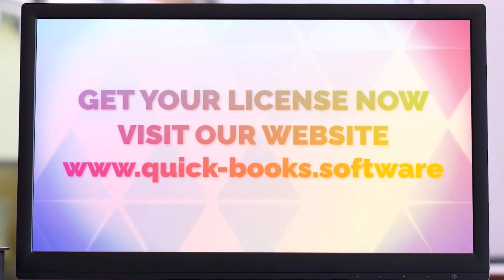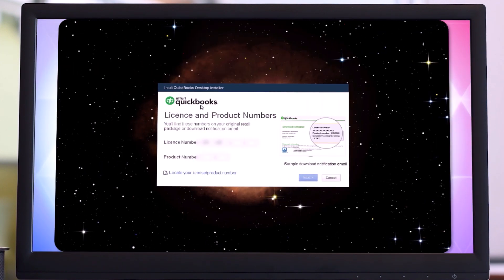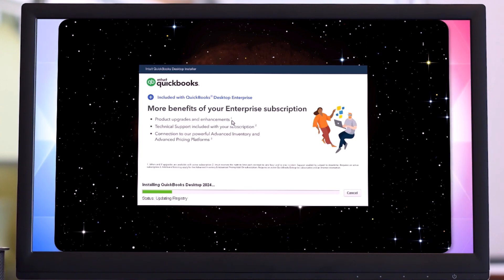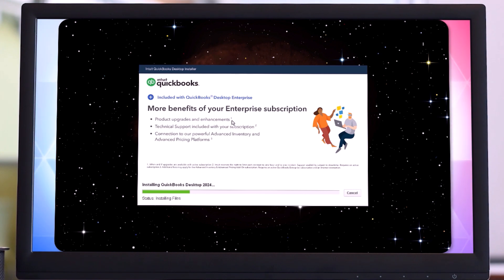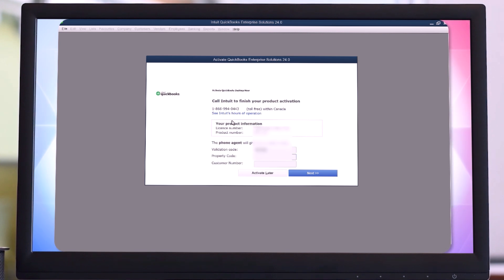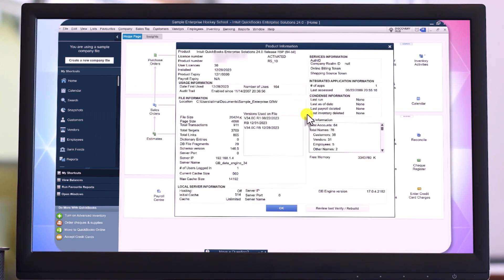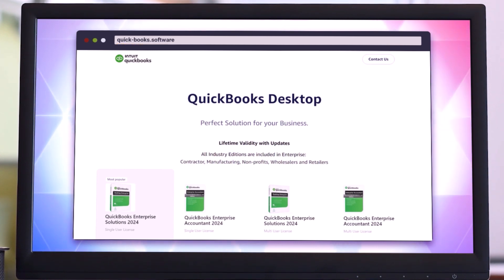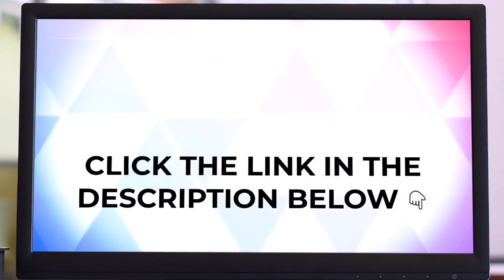How to Activate QuickBooks Desktop Canada License with Advanced Inventory